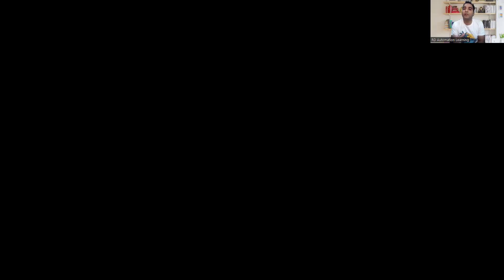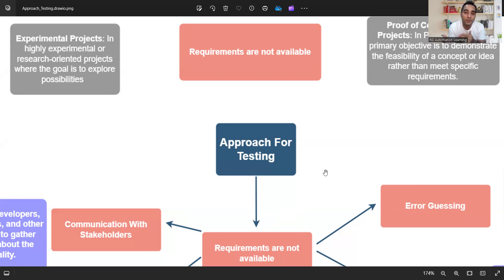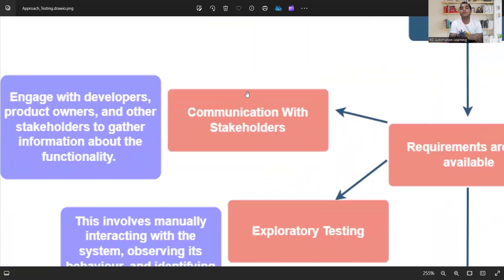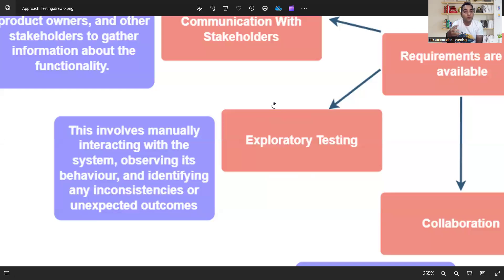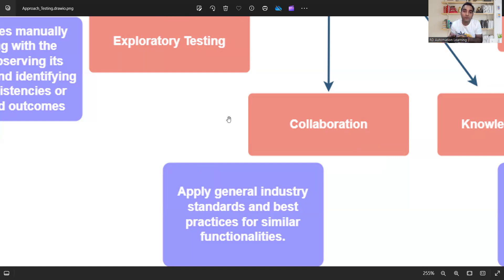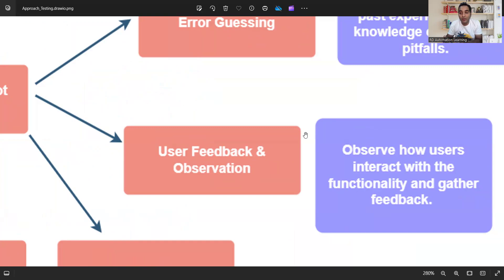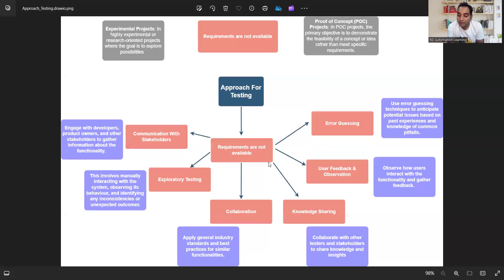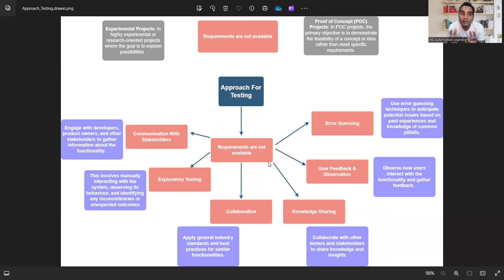Software Testing Tutorial | Day-7| RD Automation Learning | Zero to Hero